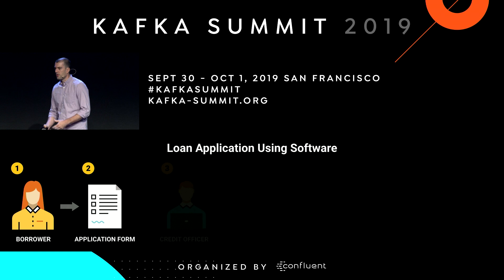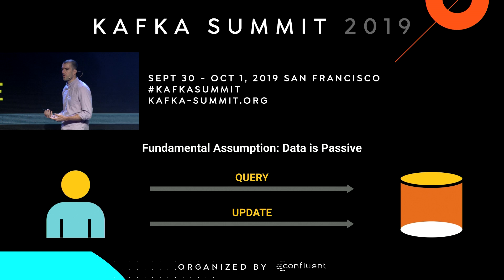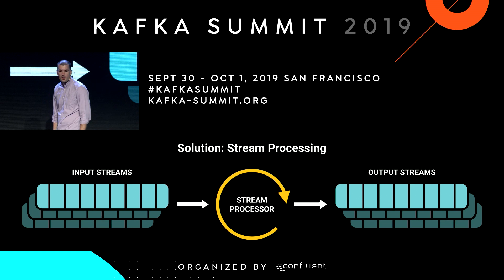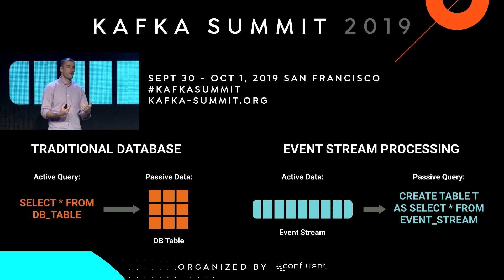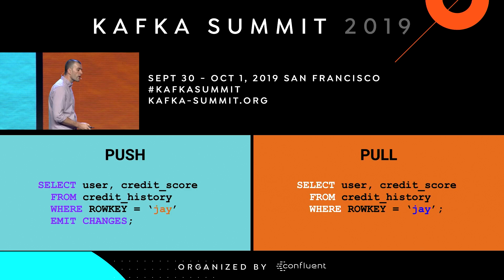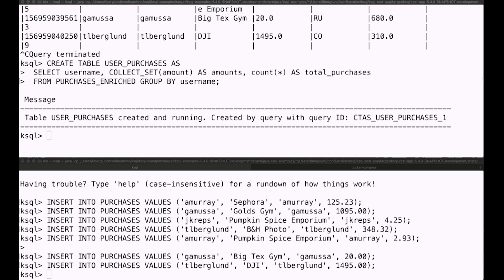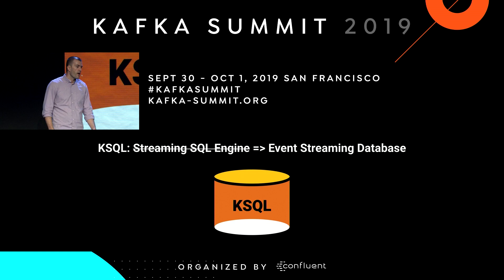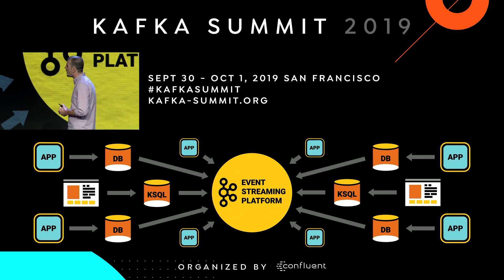Jay Kreps, Confluent | Kafka Summit SF 2019 Keynote ft. Dev Tagare, Lyft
Jay Kreps, Confluent Co-Founder and Co-Creator of Apache Kafka, delivers the keynote presentation at Kafka Summit San Francisco 2019. He explains modern stream processing, real-time databases, KSQL, and Confluent Cloud's newest offering – a fully managed, serverless Kafka. In an effort to bring stream processing to a broader audience, Priya Shivakumar also announces Kafka made serverless in Confluent Cloud, with $50 free for the first three months.

Recording includes a Q&A session between Jay Kreps and Devendra Tagare, Engineering Manager at Lyft. They discuss the enhanced features Confluent Cloud offers on top of typical Kafka use cases – from mission critical reliability, scaling billions of messages at under 50ms latency, to multicloud data streaming and 24/7 Kafka support.